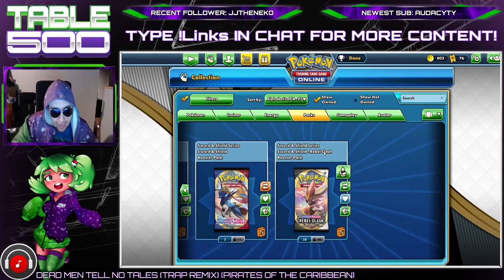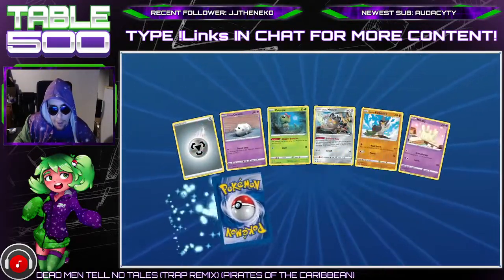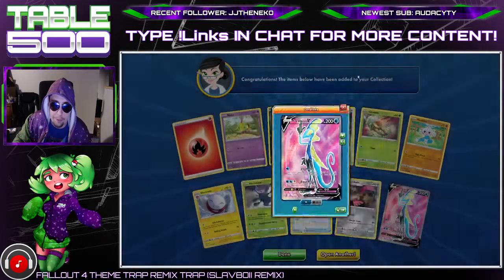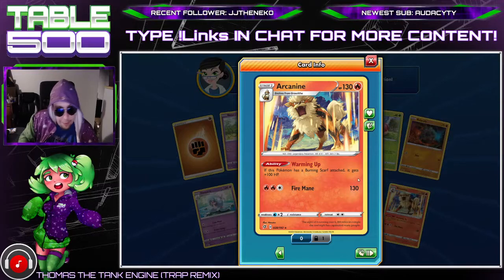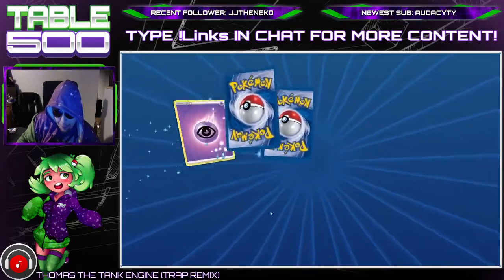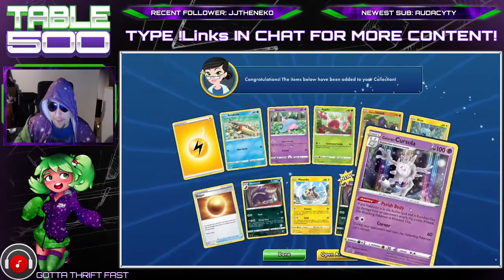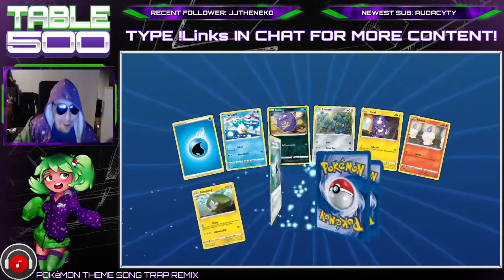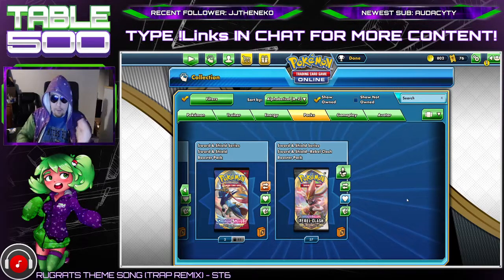MASSIVE PULLS IN 40 REBEL CLASH ONLINE PACKS!! PTCGO Rebel Clash Packs - Pack Opening #4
FAQ:

Q: Where else can I find you??

Q: Why does that one guy wear purple sunglasses and his hoodie up on his head?

A: “Because I can.” - Derek, the guy who wears the purple sunglasses and hoodie.

Q: What music do you use on your videos?

A: A mix of video game/movie inspired trap and dubstep remixes (title of each song as seen on YouTube at the bottom of the screen) If you type that title into YouTube's search engine, you will find what you're looking for. Probably. You know how YouTube can be sometimes.